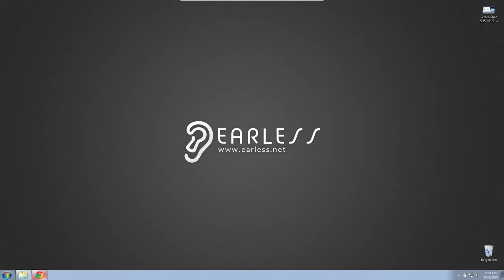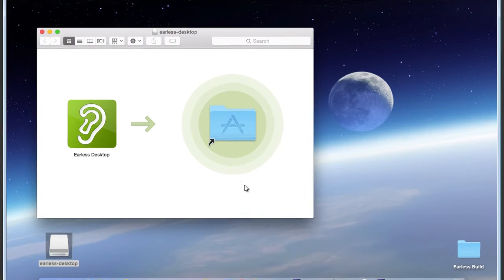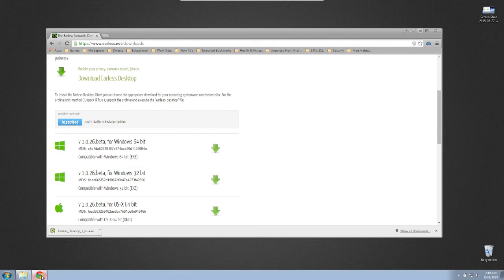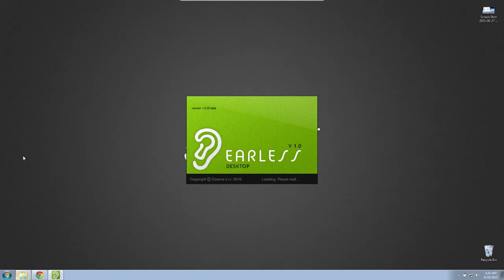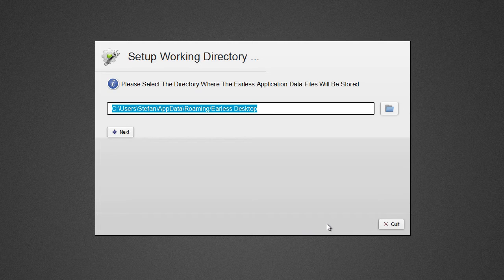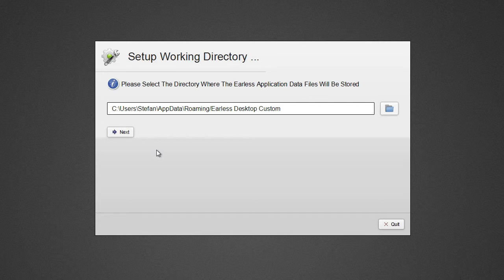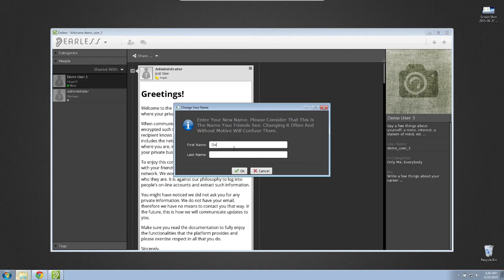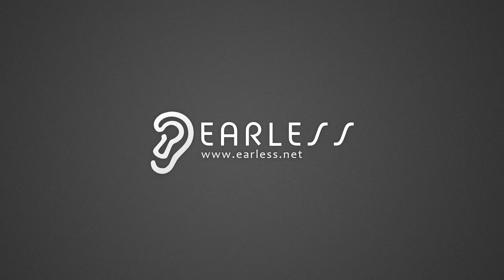Earless Setup Tutorial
Setting up Earless for the first time. Install of the desktop client and sign up for a user account.